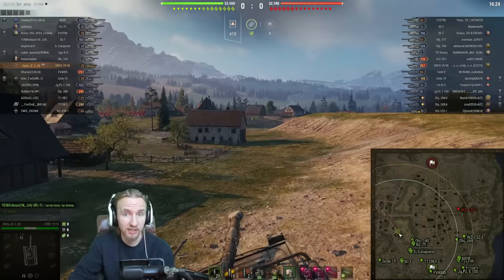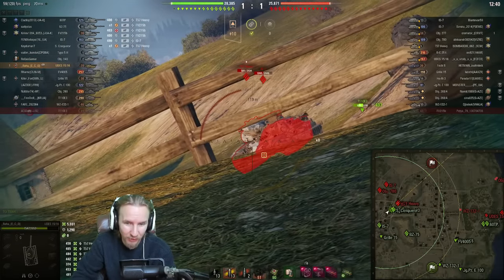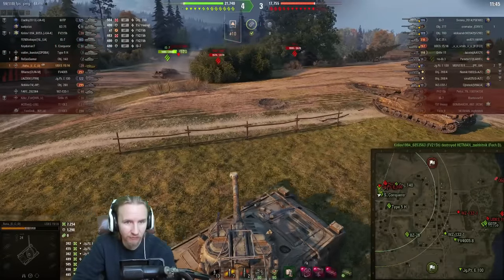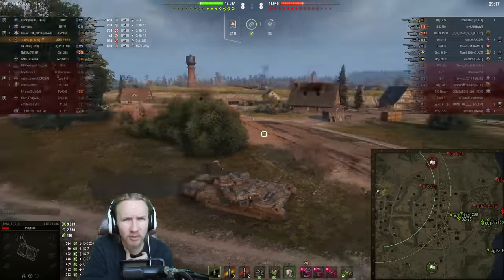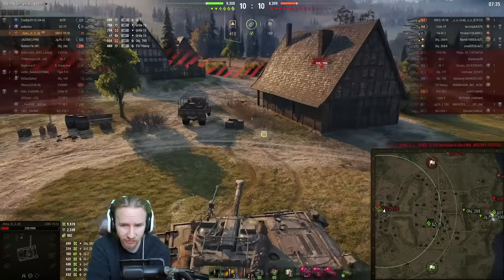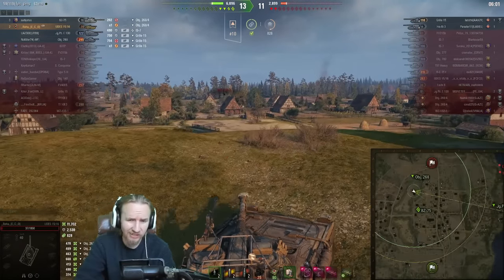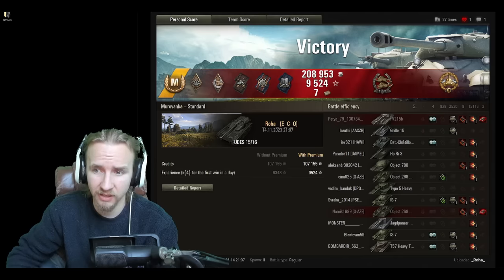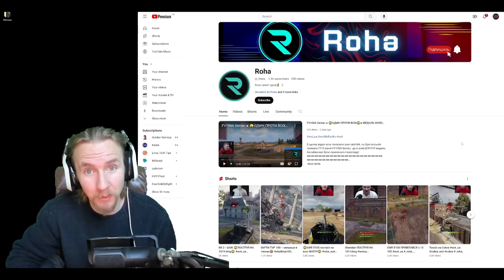ALL-TIME UDES 15/16 DMG RECORD in World of Tanks!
Today _Roha_ is going to get an all time UDES 15/16 damage record in World of Tanks... but just how high is it?!?